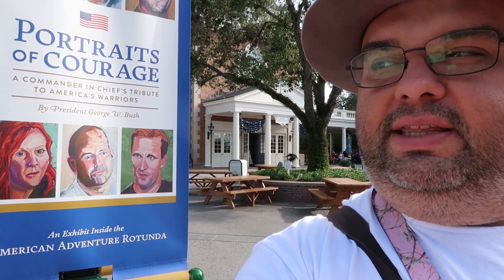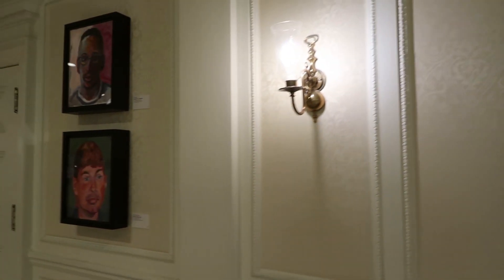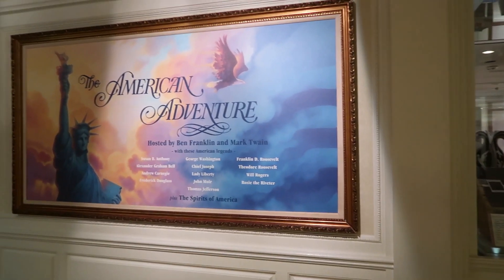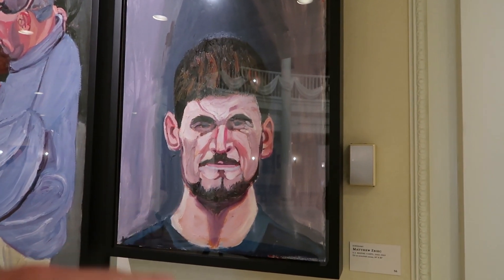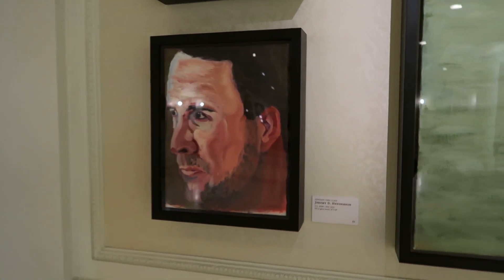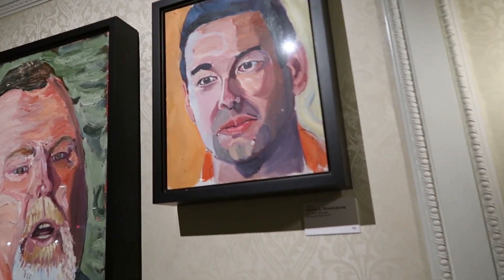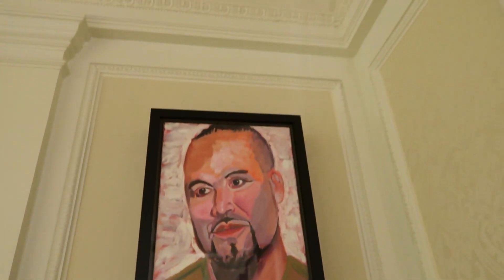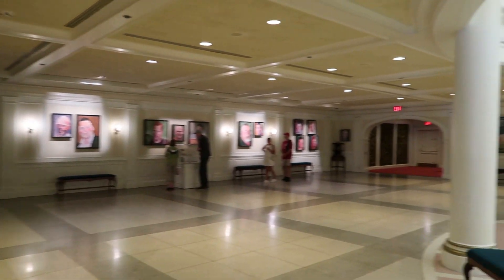Portraits of Courage President George W. Bush Art Display American Pavilion Walt Disney World Epcot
"The Walt Disney Company announced it will host “Portraits of Courage: A Commander’s Tribute to America’s Warriors,” a special exhibit from the George W. Bush Institute, for a 12-month exhibition inside The American Adventure pavilion at EPCOT located at Walt Disney World Resort starting with a grand opening on June 9."